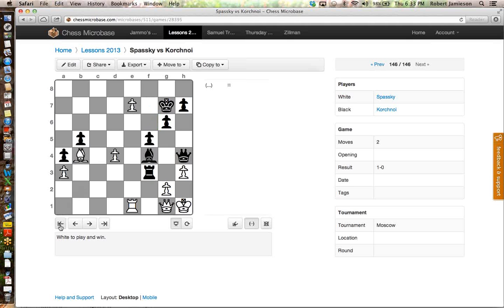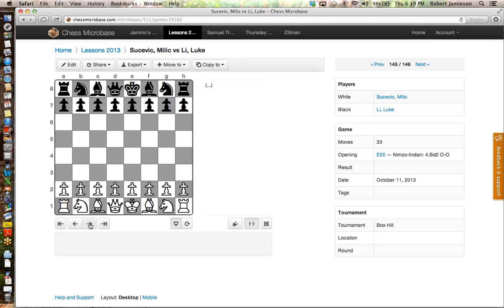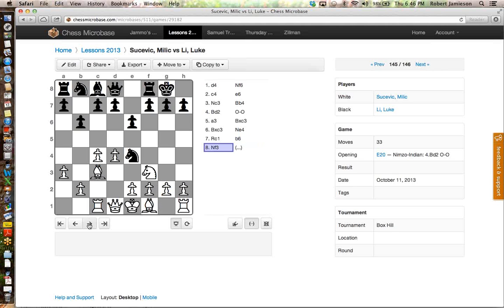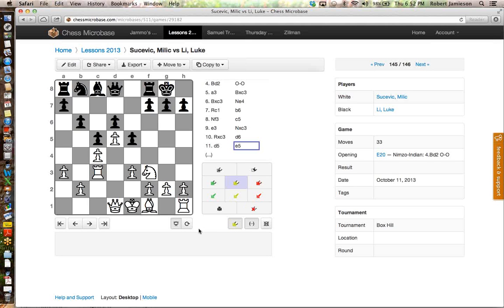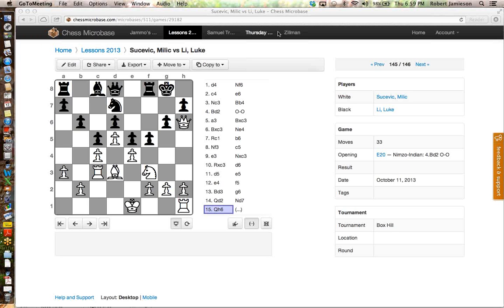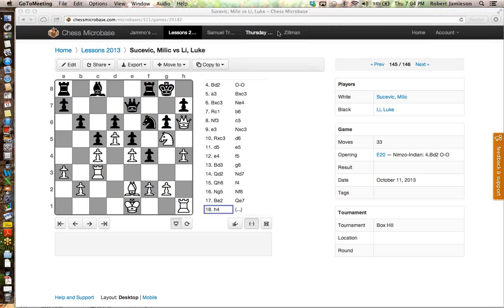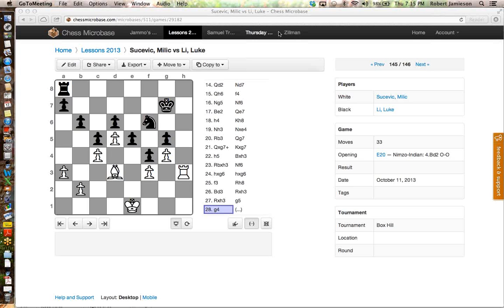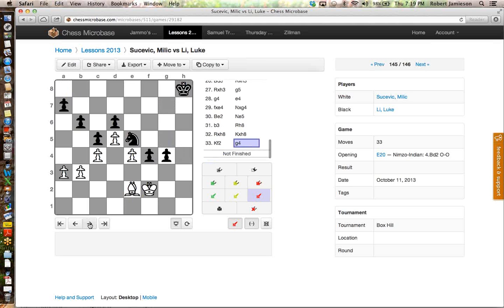Chess Kids Training Squad (2013-10-17)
International Master Robert Jamieson giving a chess lesson as part of the 2013 Chess Kids Training Squad.